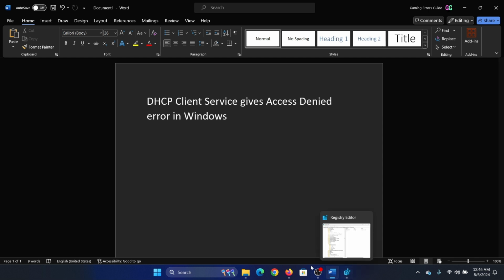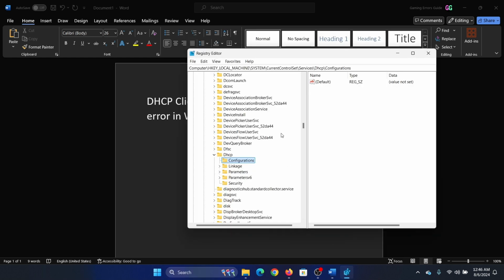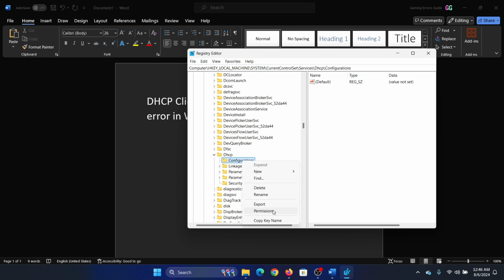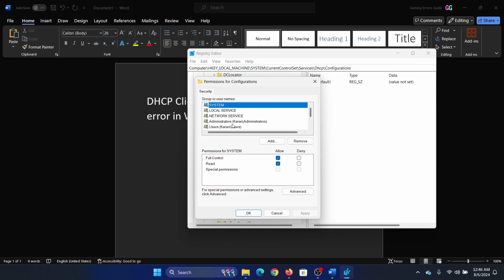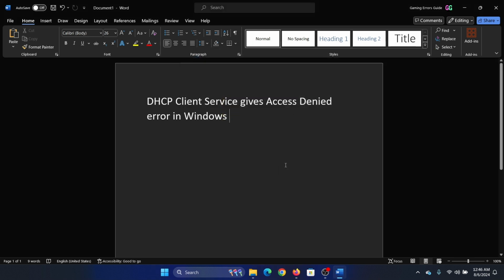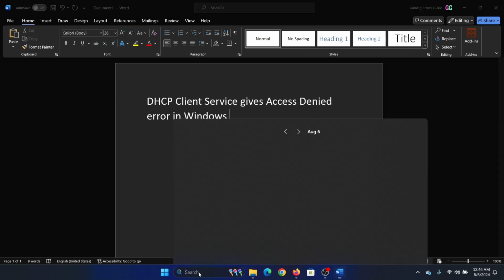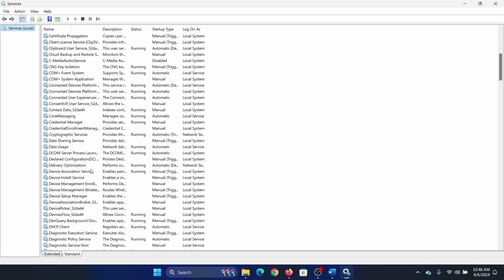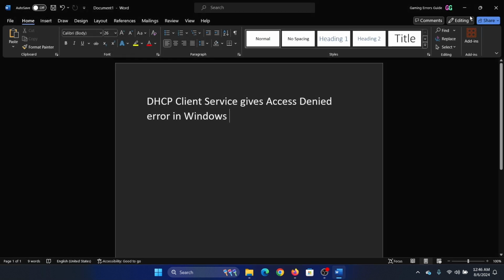How to Fix DHCP Client Service Gives Access Denied Error in Windows 11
Video Title: How to Fix DHCP Client Service Gives Access Denied Error in Windows 11

If you wish to DHCP Client Service gives Access Denied error in Windows, then please watch this video.